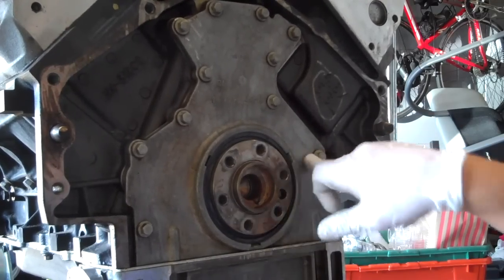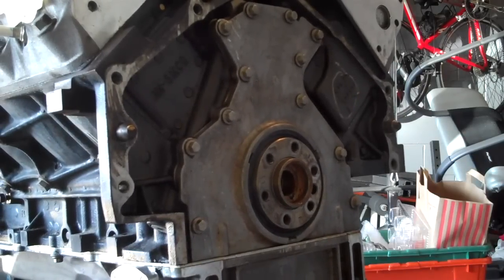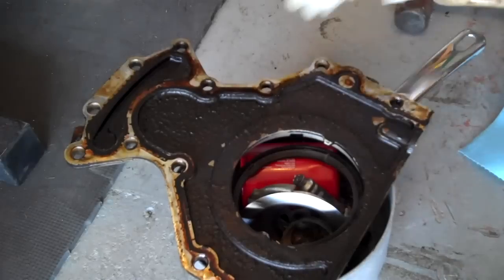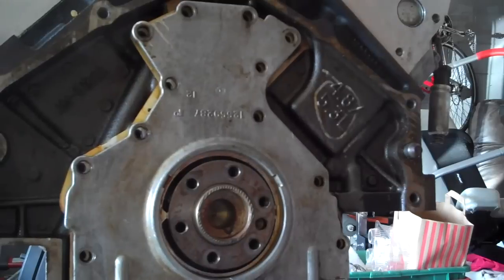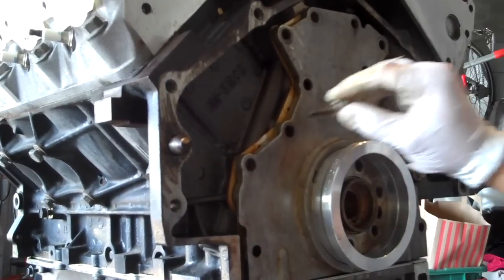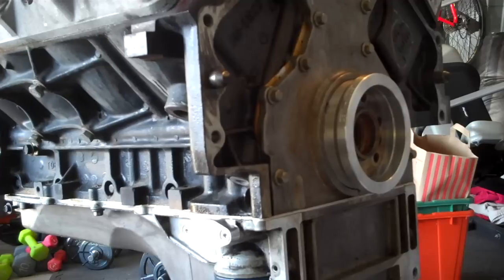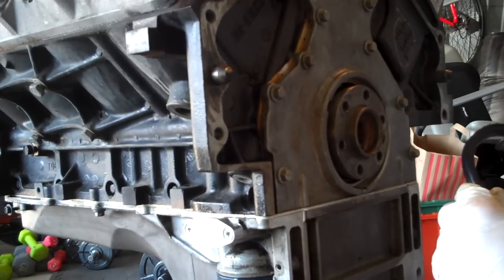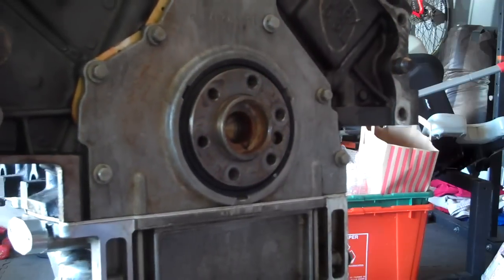LS / Vortec Rear Main Seal Replacement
Alignment and replacement of a rear main seal on a 5.3 Chevrolet Vortec truck motor. This is the same procedure to do the seal on any LS style motor.

I bought the alignment tools for the front and rear main on Amazon. About $80 for the pair.

CBM Motorsports CBM-10449 LS Series Front and Rear Cover Alignment Tool